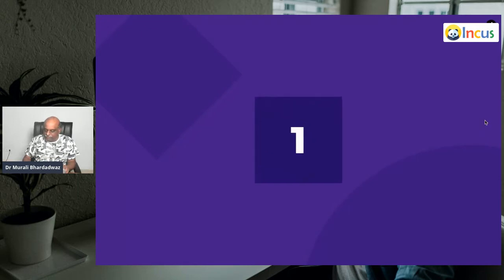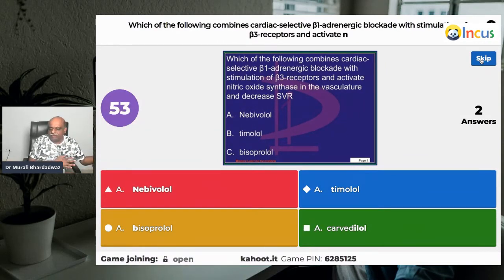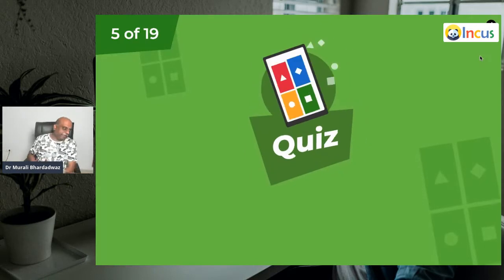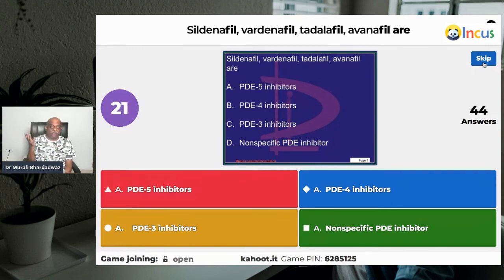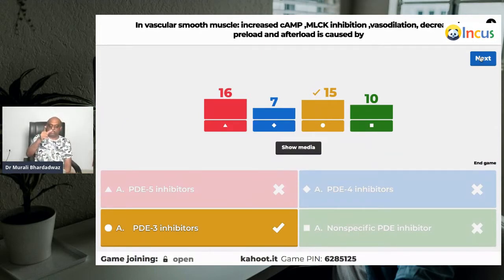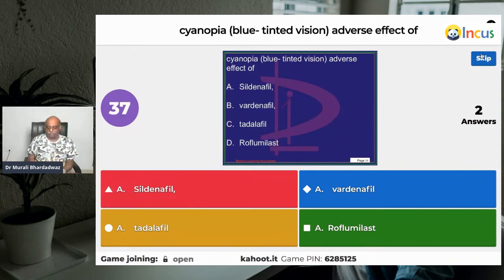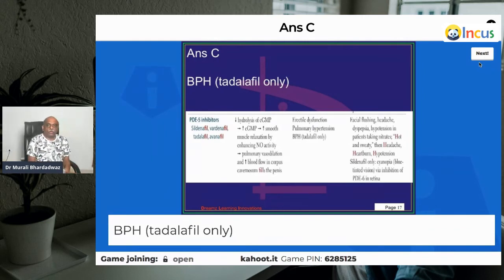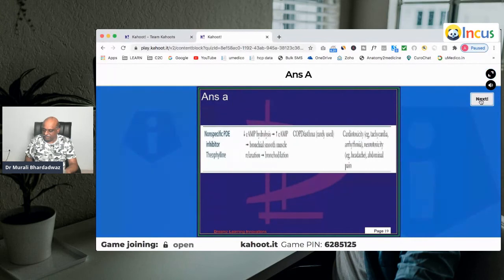10:30 PM July14 NEET PG Pharmacology Quiz Contest Win Rs40000 Video Library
10:30 PM July14 NEET PG Pharmacology Quiz Contest Win Rs40000 Video Library . Score Jackpot of 15 MCQs and and win Rs 40000 Worth Subscription to onlinembbs.com Video Library.